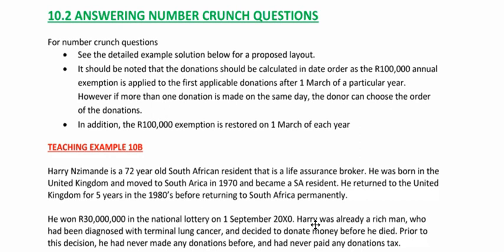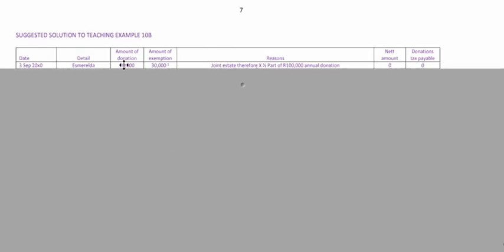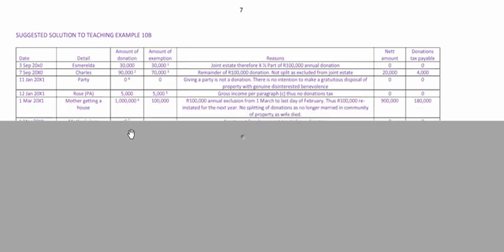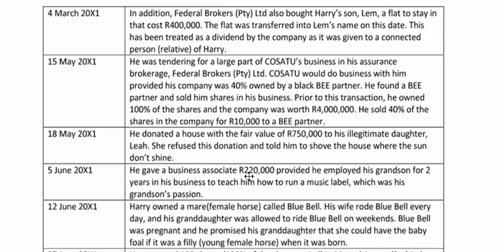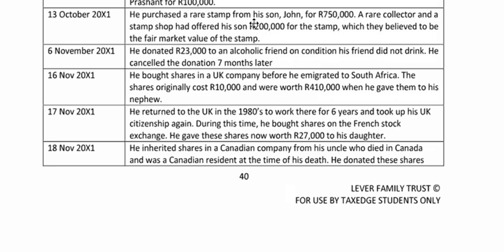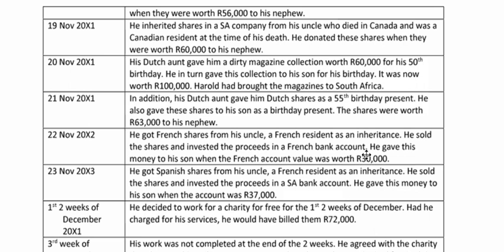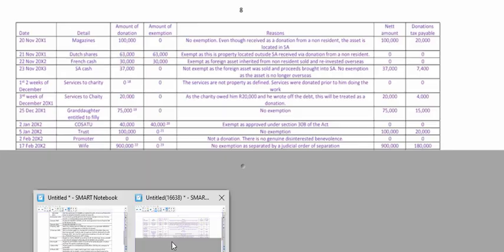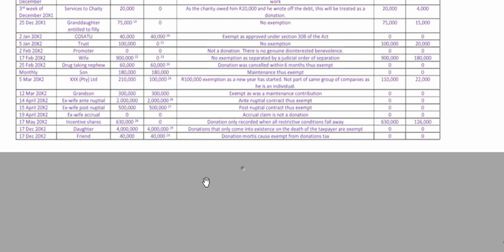VIDEO 1 21 DONATIONS TAX NUMBER CRUNCH EXAMPLE